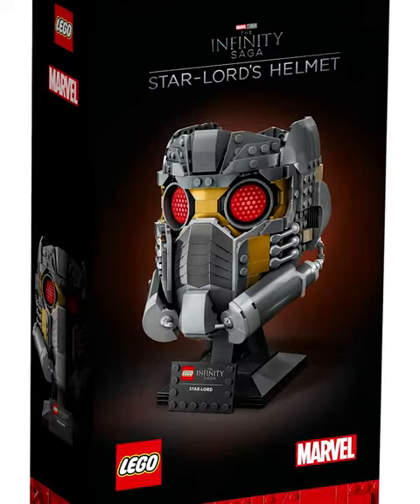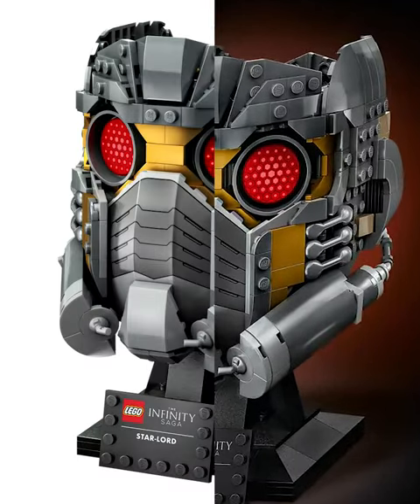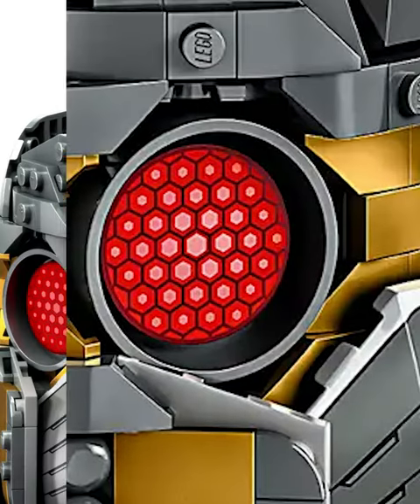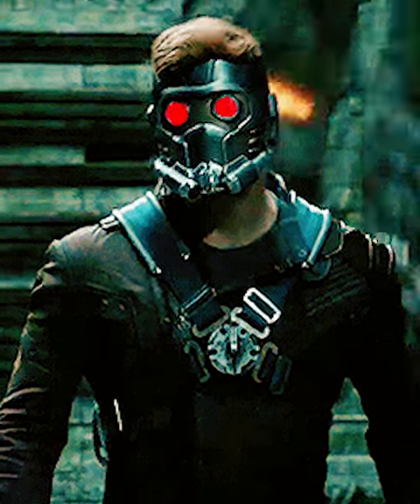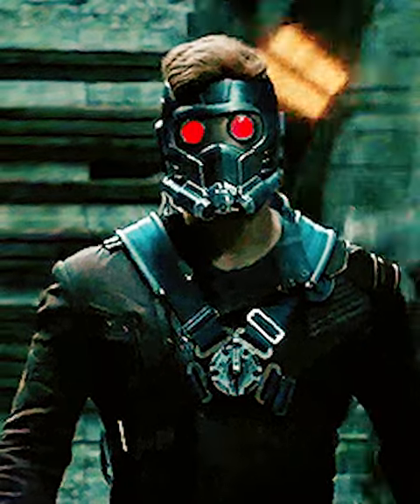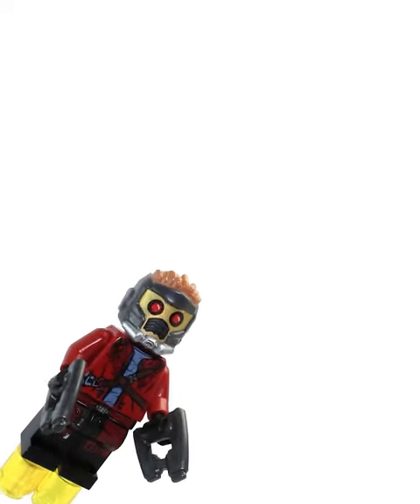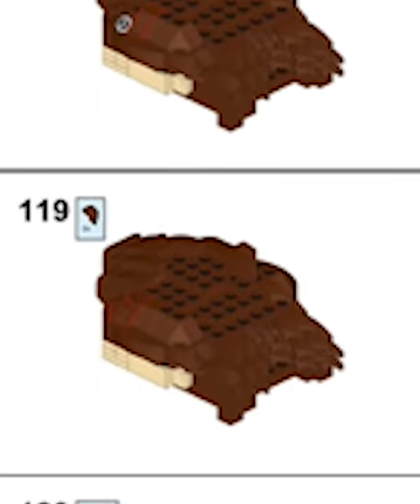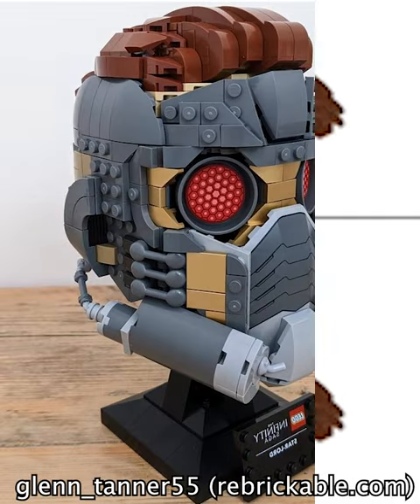How To Fix The Huge Problem With The LEGO Star Lord Helmet...